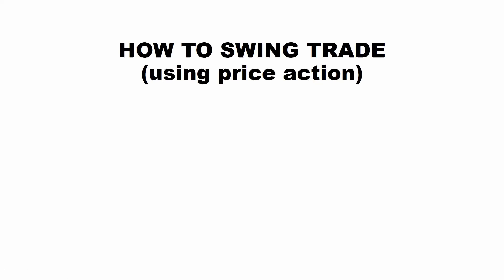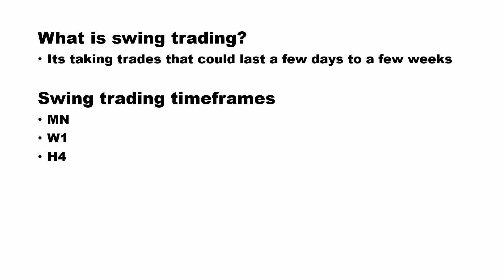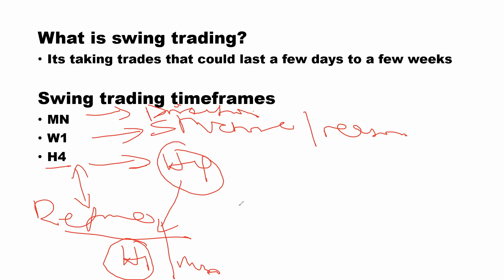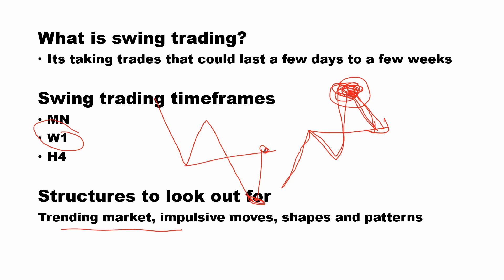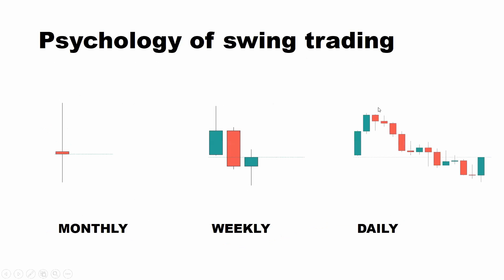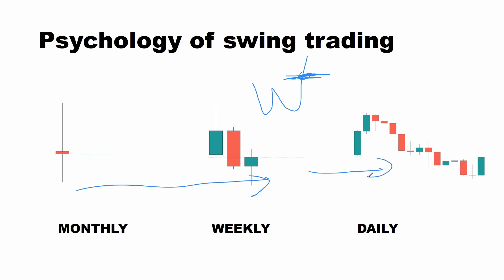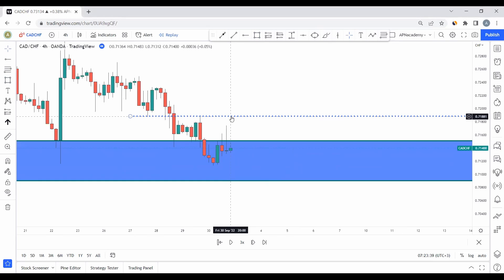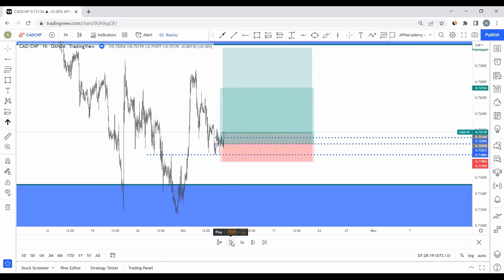How To Swing Trade As A Beginner - Swing Trading Strategies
In this video you will learn How To Swing Trade As A Beginner. If you have busy schedule or have another duty taking up your chart time ,these are the Swing Trading Strategies you need so as to balance your time for trading and other activities.

 IF YOU ENJOYED AND GOT VALUE OUT OF THIS VIDEO!